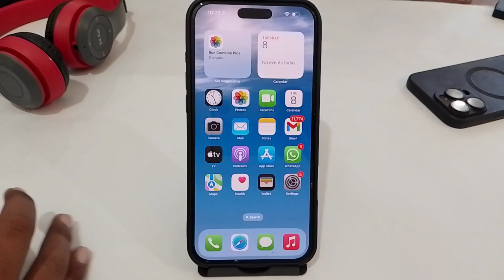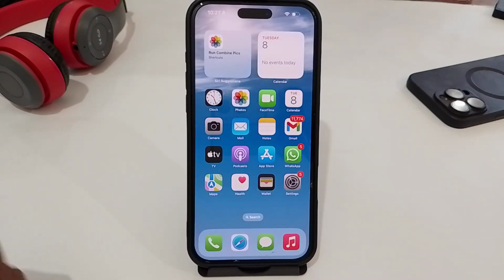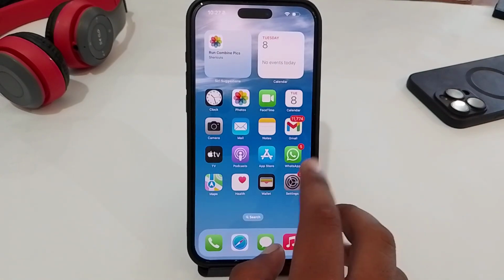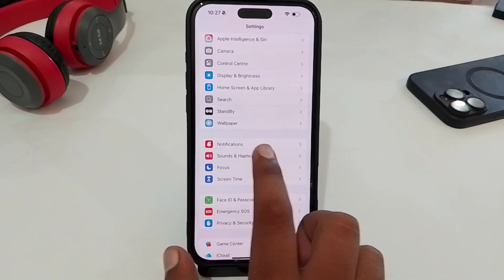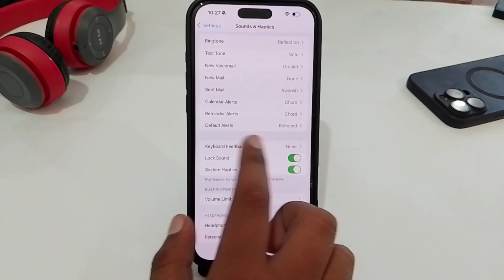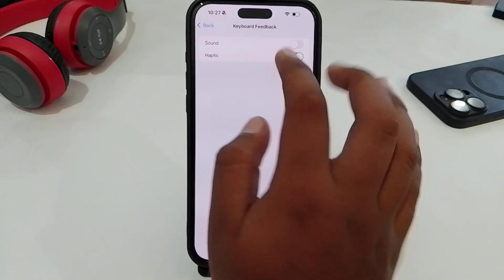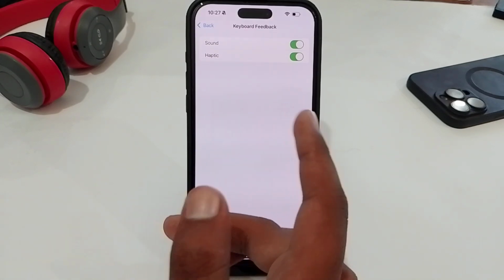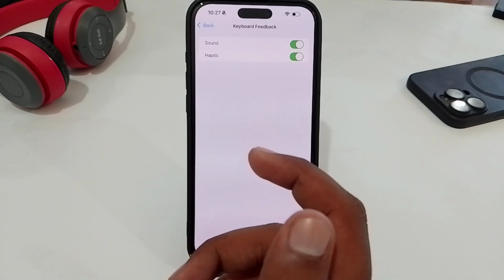How to Enable Keyboard Vibrations & Haptics on iPhone (2025 Guide)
Your iPhone can provide tactile feedback when typing, making your keyboard feel more responsive. Here’s how to turn on keyboard vibrations (haptics) in iOS 17/18.

🔹 Step-by-Step Setup
1️⃣ Enable Keyboard Haptics
Open Settings → Sounds & Haptics

Tap Keyboard Feedback

Toggle on "Haptic"

2️⃣ Adjust Vibration Strength
Go to Settings → Accessibility → Touch

Tap Haptic Touch → Choose Light/Medium/Firm vibration

3️⃣ (Optional) Customize System Haptics
In Sounds & Haptics, toggle "System Haptics" for app feedback

💡 Pro Tips:
✅ Works with all keyboards (including third-party like Gboard).
✅ No haptics? Ensure your iPhone isn’t on Silent Mode (check the mute switch).
✅ Save battery by keeping vibration strength on Light.

⚠️ Troubleshooting
❌ Not vibrating?

Check Do Not Disturb or Low Power Mode

Update to the latest iOS version

❌ Only some apps work? Some apps (like Notes) support haptics better than others.

💬 Need help? Ask below! 👇
*(Supports iPhone 8 & later with iOS 16+.)*